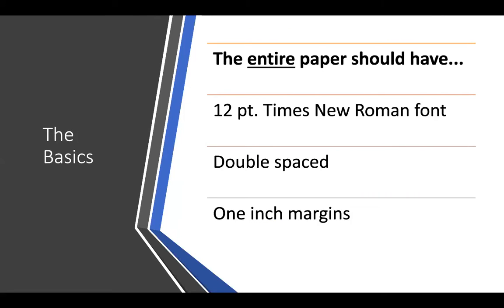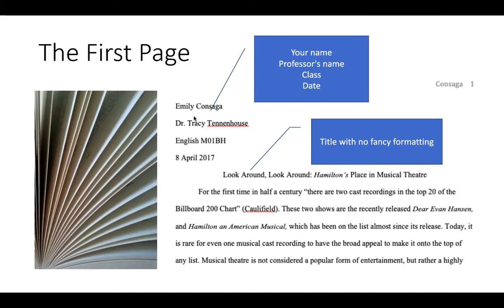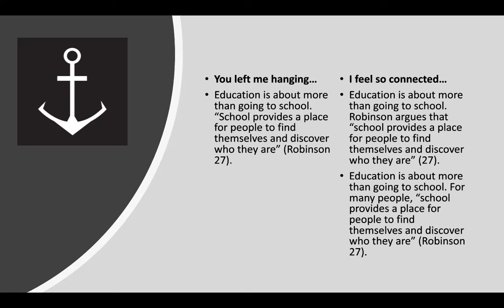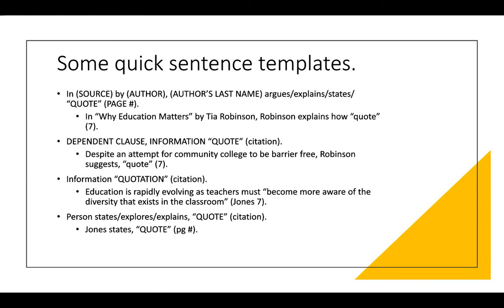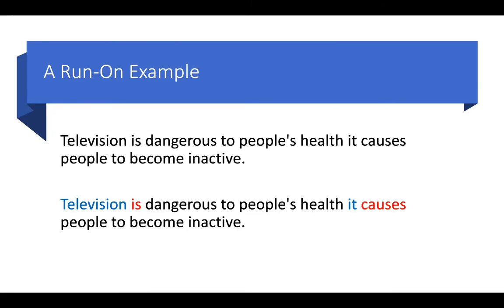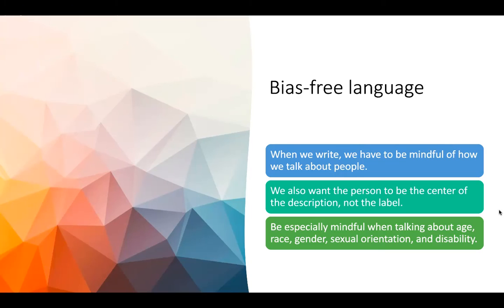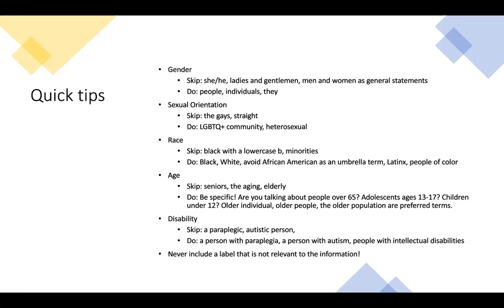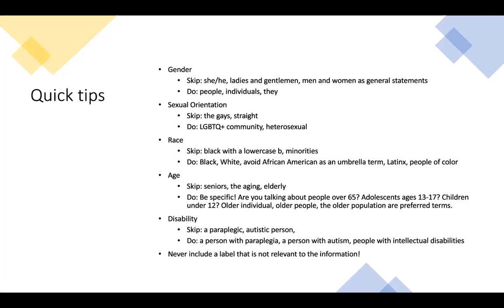Summer Bridge Extension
The first extension for the 2021 Summer Bridge. In this video we talk about essay formatting, quote integration, run-on sentences, and bias-free language.